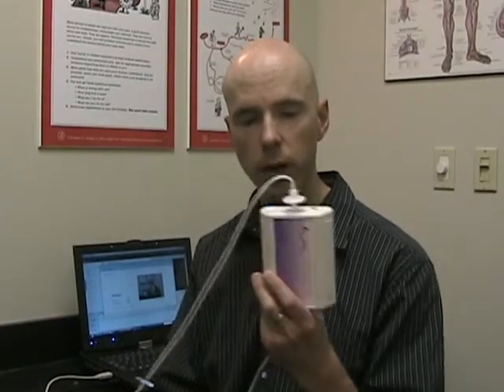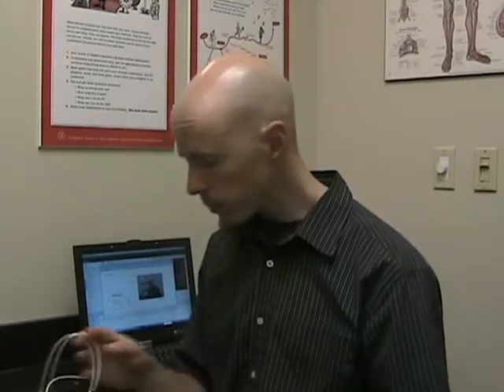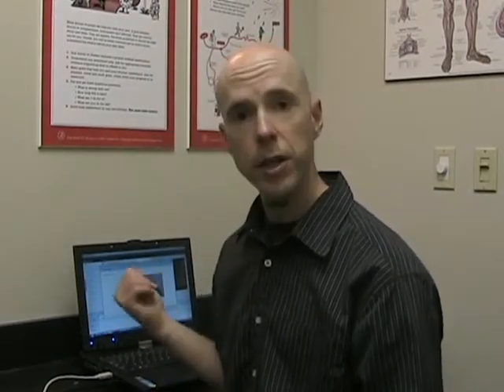Capnography part 4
Capnography uses specialized equipment to non-invasively measure the amount of CO2 in your blood by analyzing your expired air. This is a vital step in learning more efficient breathing, without it we have know way of knowing if the changes you make are helping or not. This video talks a bit more about the process and will also discuss what kinds of symptoms are common to those who are overbreathers.